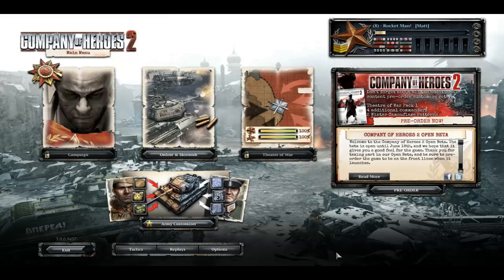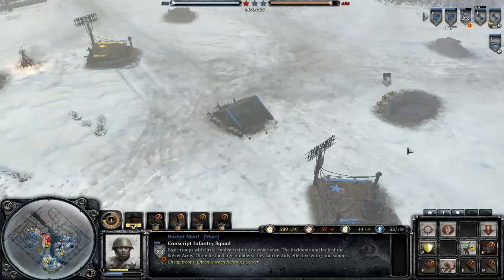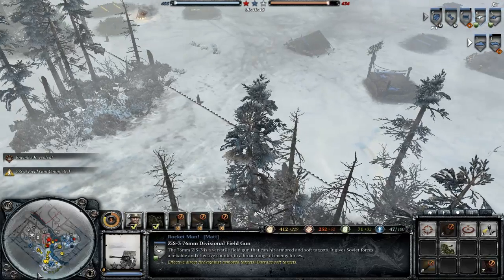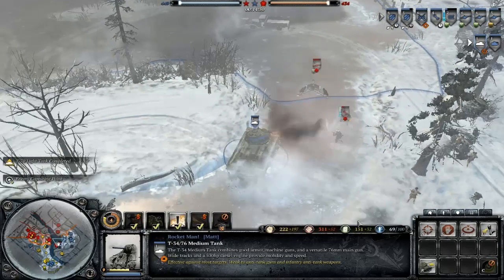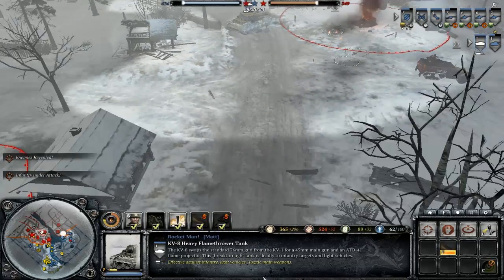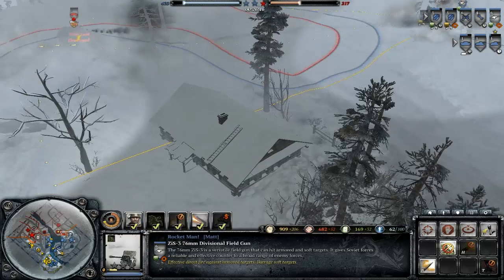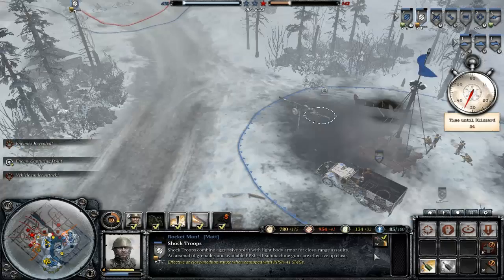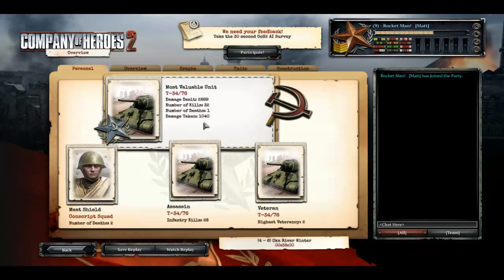Company of Heroes 2[BETA]-Battle w/ Bots 2v2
Company of Heroes is one of the best RTS franchises. It is also one of my favorites. Today, I will be demonstrating the AI's in the CoH2 and showing some gameplay. More coming soon!
Yes, I realized I said a lot of things wrong :{
This is the longest video I made, so if you somehow watched the whole thing, I wanna say thanks :)
Drop a like? :3

ALL GAMEPLAY CONTENT ARE OWNED BY RELIC!
INTRO CONTENT OWNED BY VALVE!!!

Any uninformative criticism will be removed